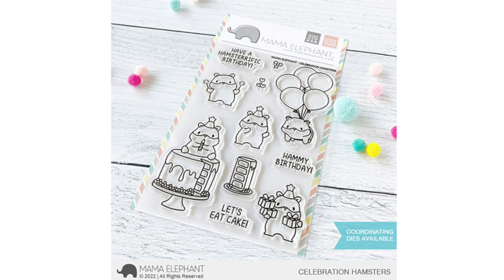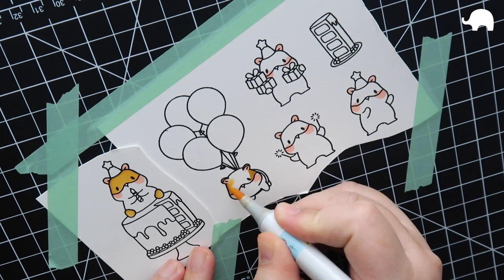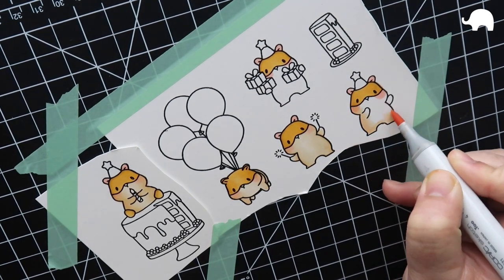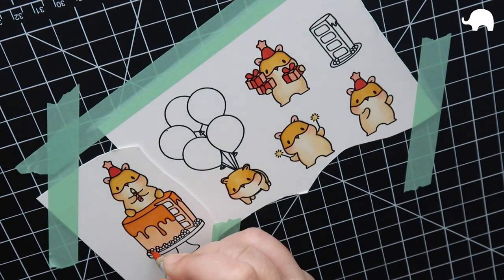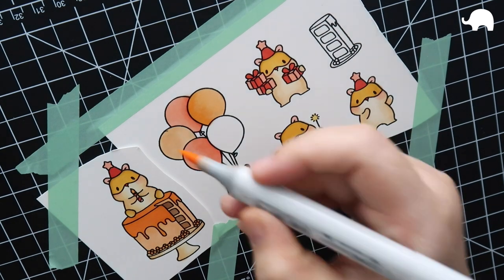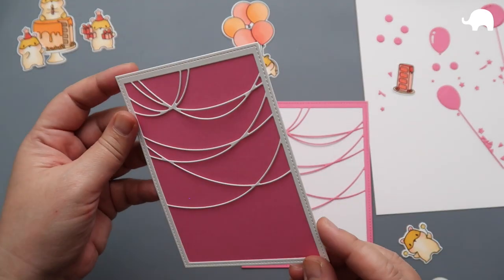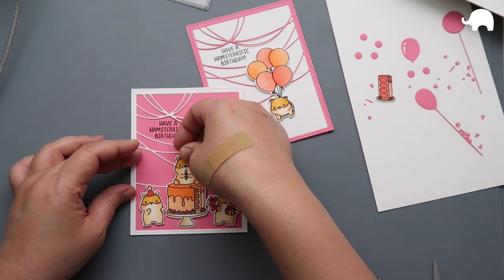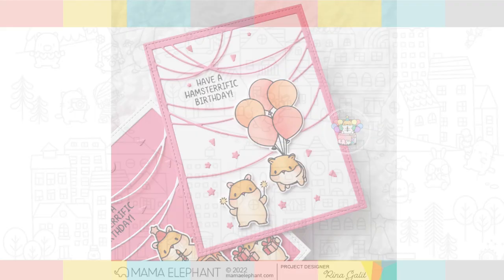INTRODUCING: Celebration Hamsters & Party Scene Cover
New Release Products Available February 15th
Celebration Hamsters

Celebration Hamsters - Creative Cuts
Party Scene Cover – Creative Cuts

Copic Markers
R20, R21, R22, R24
YR21, YR23
E50, E21
YR00, YR01, YR02

Cardstock - Hibiscus Burst - Papertreyink
Glue - Art Glitter Glue Designer Dries Clear Adhesive
Glue Bottle with Fine Metal Tip